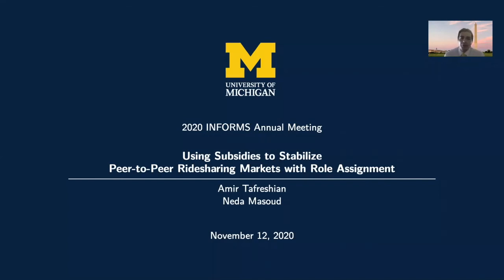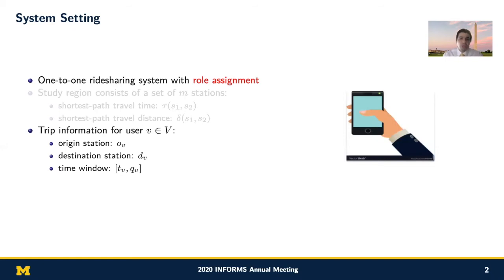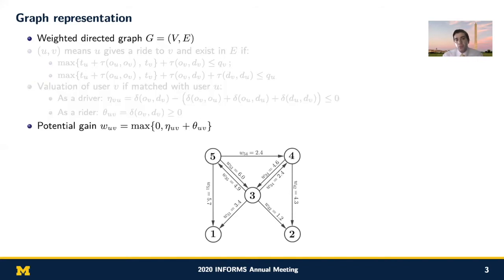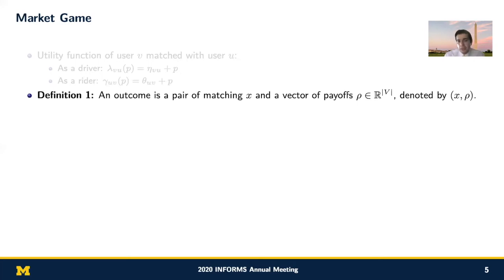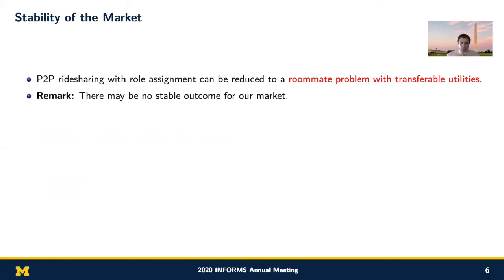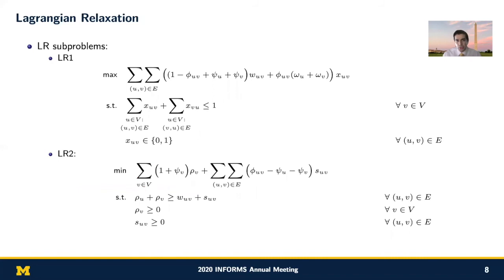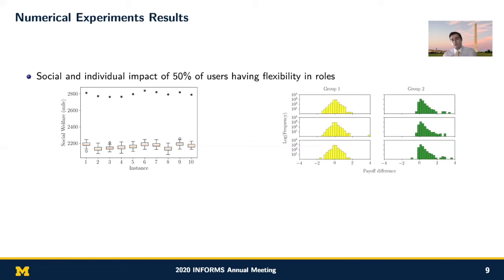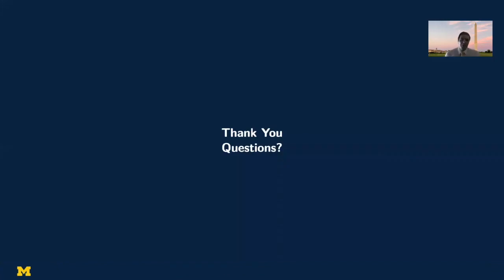Using subsidies to stabilize peer-to-peer ridesharing markets with role assignment